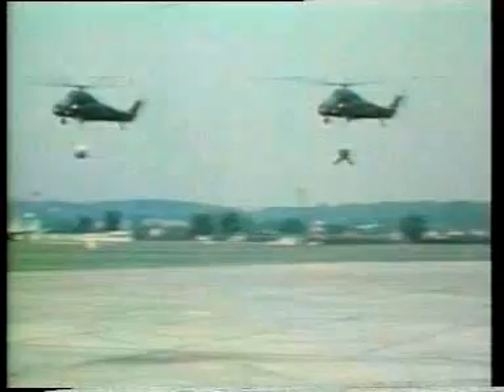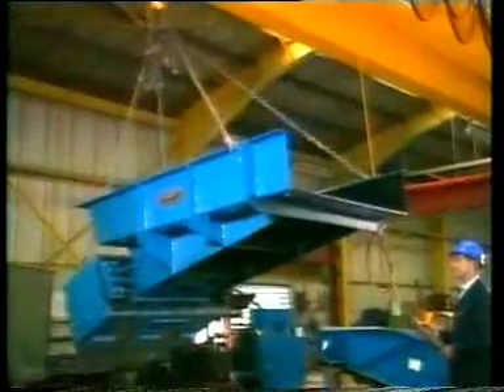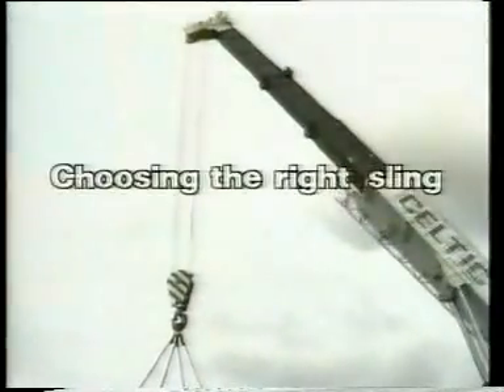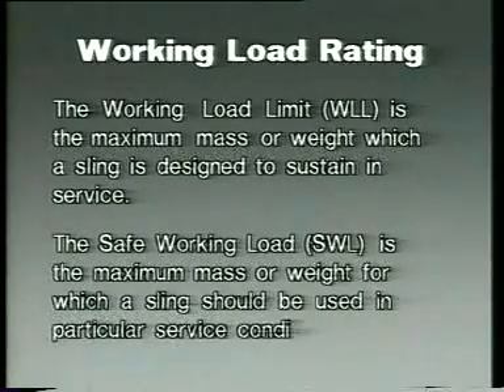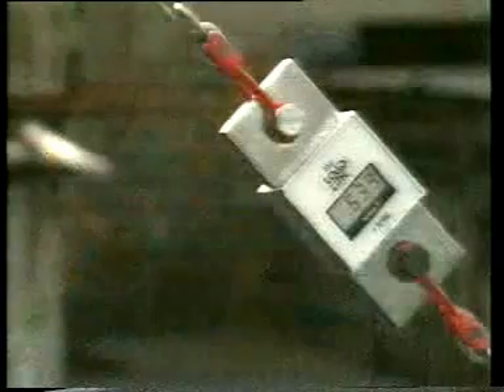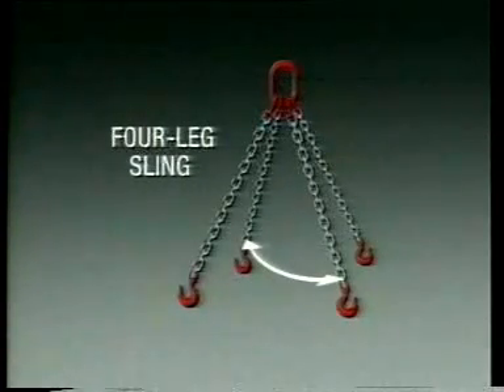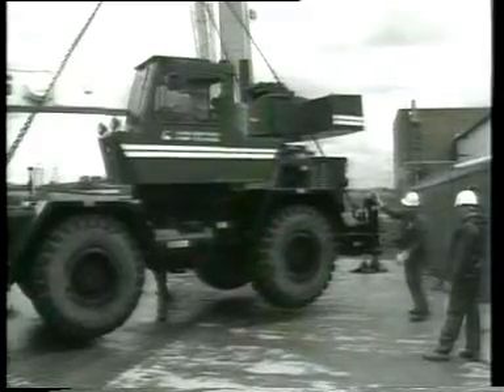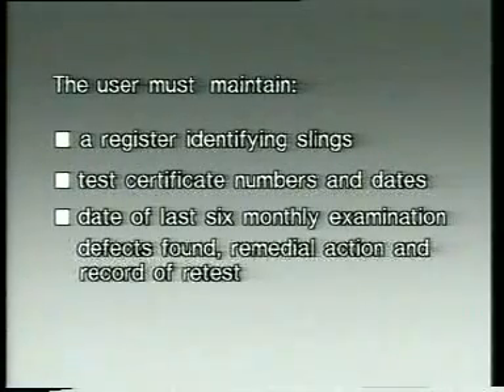Safe slinging with Kuplex.mpg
Parsons Chain Company produced this safety video on chain slinging in the 1980's but it's probably still the best ever produced.  The Kuplex system is still manufactured by the Crosby Group at their Premier Stampings factory in Cradley Heath in the West Midlands of the UK. You just need to note that the working load charts and documentation shown are now superseded following the introduction of the EN standards for grade 8 chain and components.  The updated Kuplex 8+10 system was the world's first dual grade chain sling system when launched in May 2000.